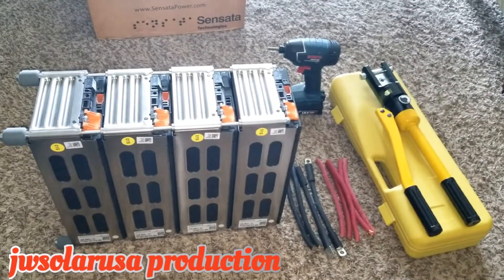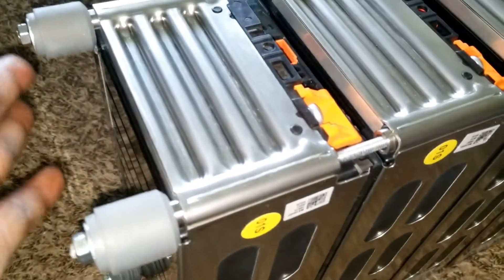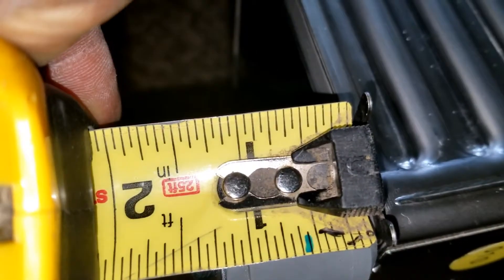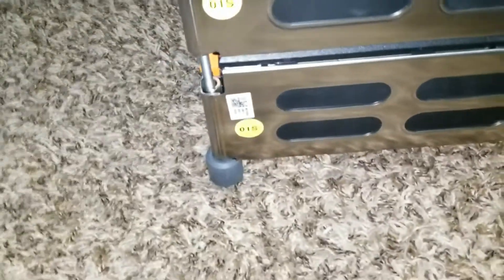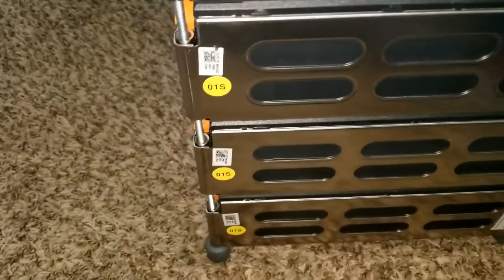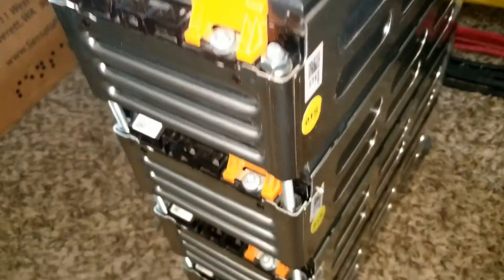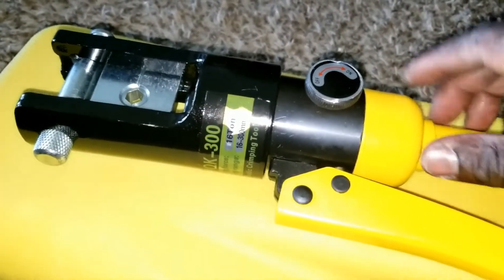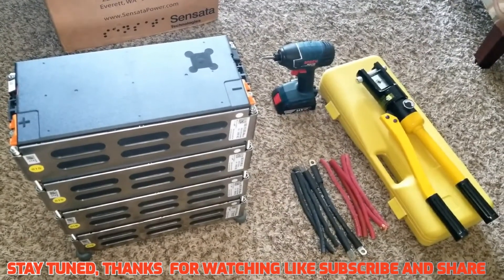VW ELECTRIC CAR, VOLKSWAGEN E-GOLF ELECTRIC VEHICLE BATTERY GEN 2, STACK & READY TO WIRE (Part#3)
VW eGolf 2018. Batteries come with a pigtail that will read out the voltages.
Green circuit board is not a BMS.
Modules are built using Samsung SDI 37Ah cells.

Tested at 108Ah.

Terminal thread is M6 X 1.0. Comes with terminal bolts, head size T30.

You can replace them with a standard 10mm head bolt as long as it does not go deeper than 1/2 inch into module.

Battery arranged in 3 parallel 4 series.

Module Info

Width: 6 inches

Height: 4 1/4 inches

Weight: 25lb

Cell Voltages.

4.1V = %100 SoC

3.7V = %70 Soc

2.7V = %0 Soc

Module Voltages

16.4V = %100 SoC

14.8V = %70 Soc

10.8V = %0 Soc

450A Peak

200A Continuous

VW eGolf 3p4s 12V Tested 108Ah!! Samsung cells $320 a piece